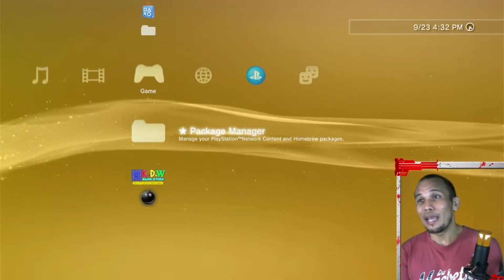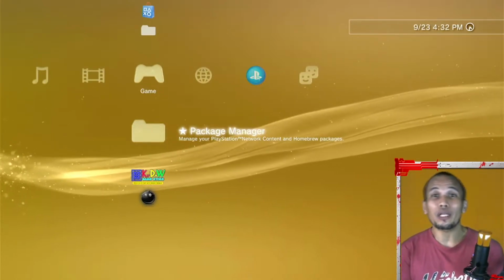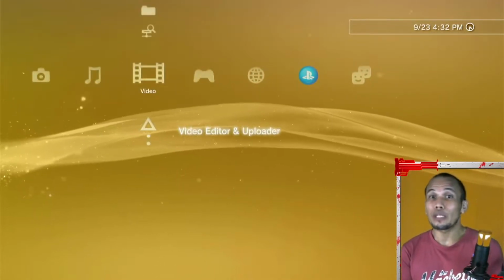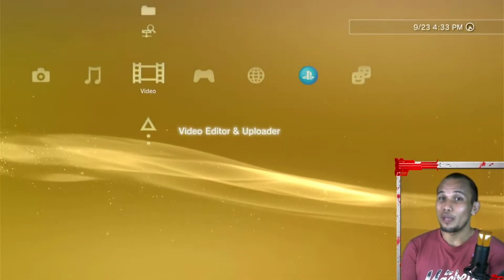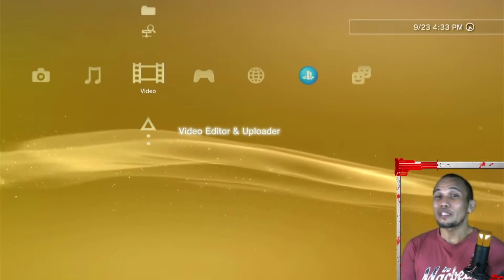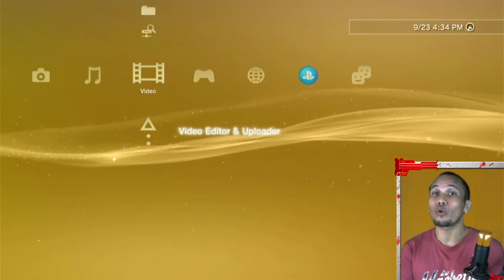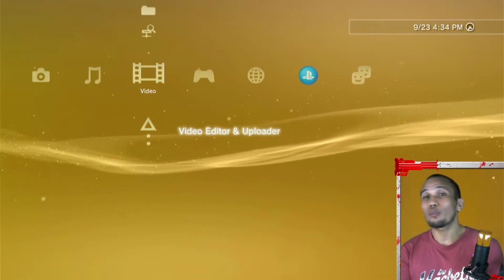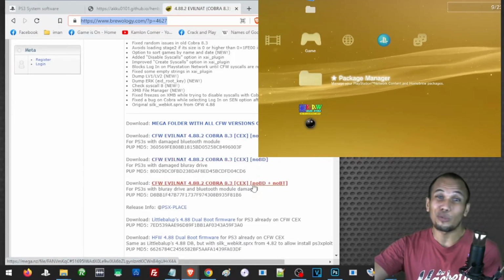Check this before you Jailbreak or Install any Firmware on your PS3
CFW List